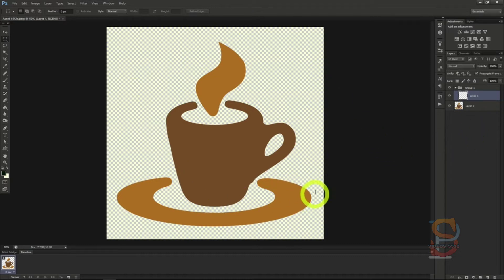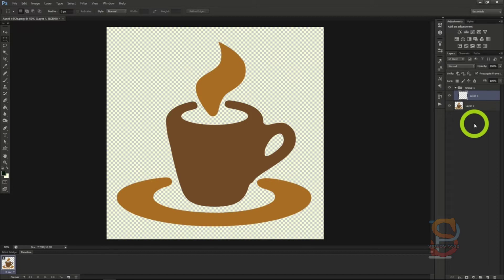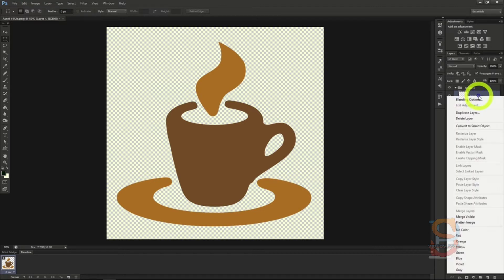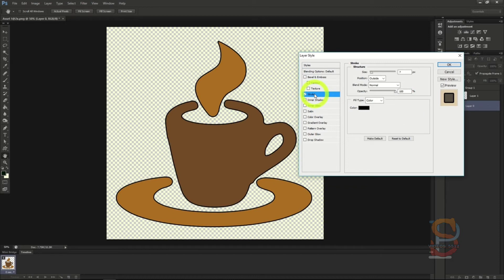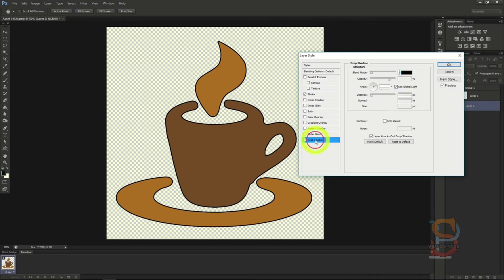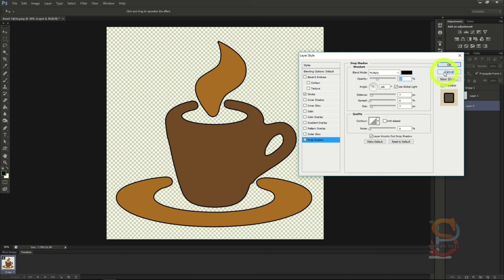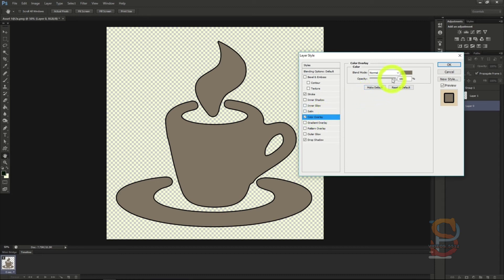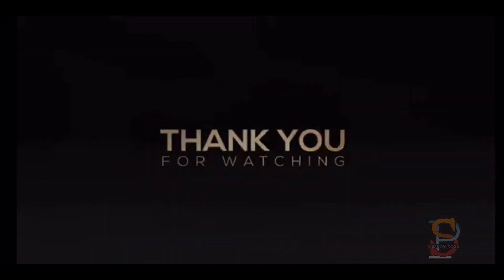06_PS_Layer Blending Modes